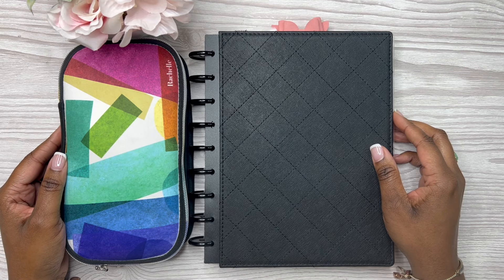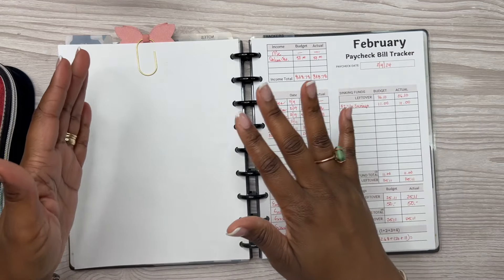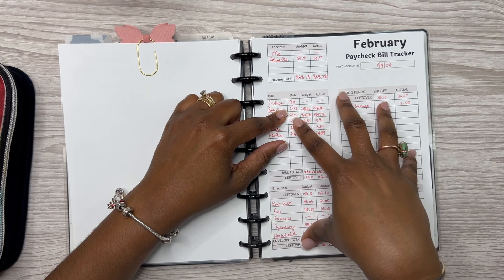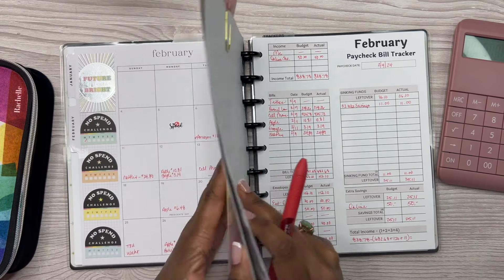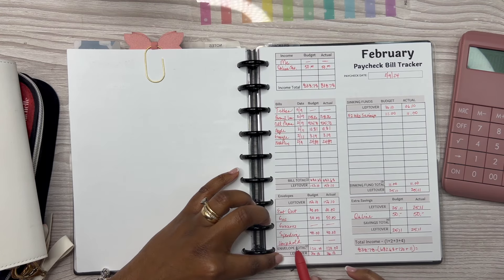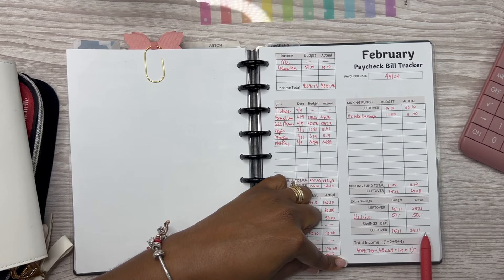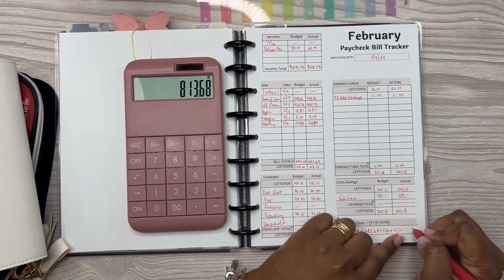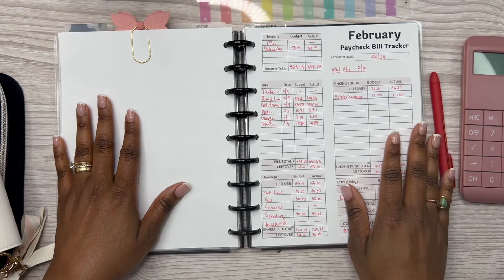1ST FEB PAYCHECK BUDGET | HOW TO BUDGET FOR BEGINNERS | HOW TO SET UP A BUDGET | RACHELLE'S PLANS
In this video, I am walking you through on how I set up my paycheck budget for February 2024 Week 1.  I hope you enjoy the video. 🥰